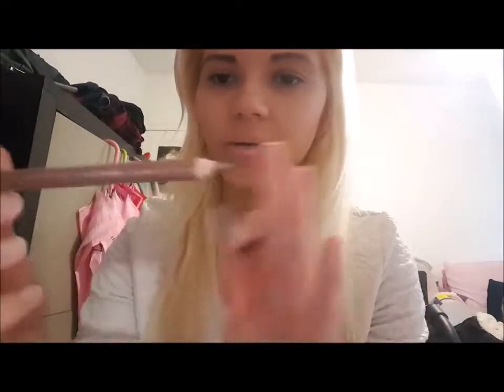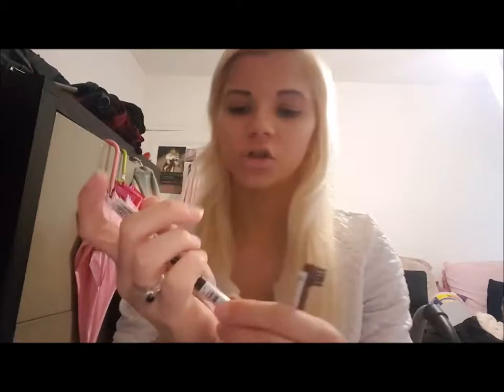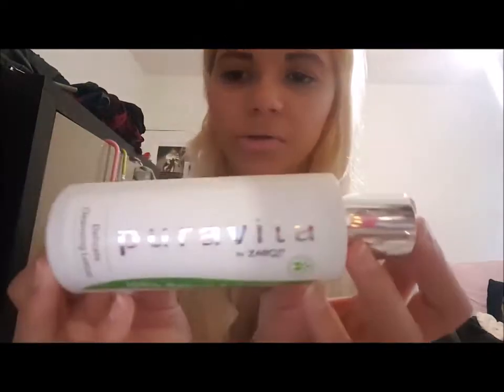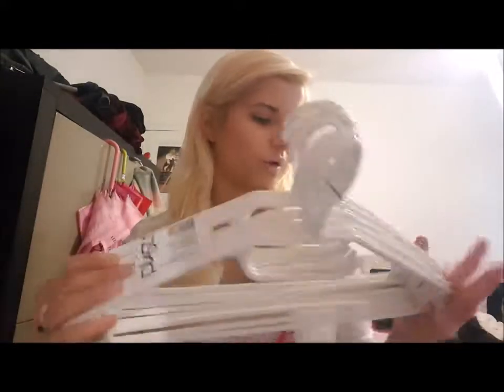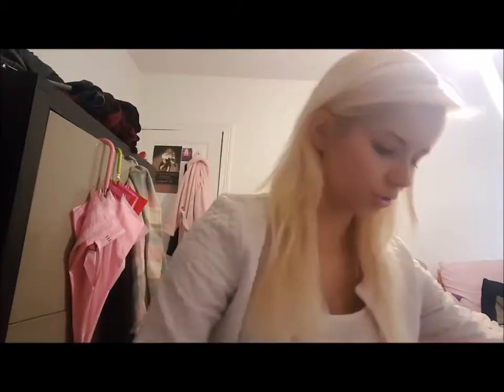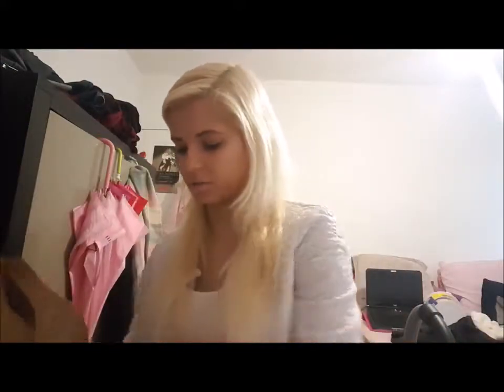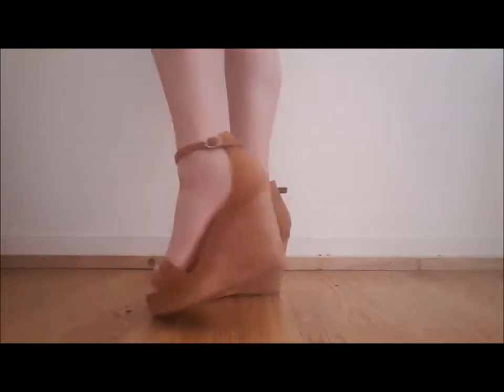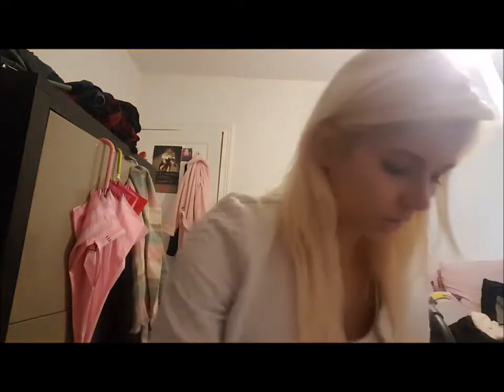TRY ON HAUL / COLLECTIVE HAUL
HI GUYS WELCOME BACK TO MY CHANEL THIS VIDEO IS ABOUT MY COLLECTIVE HAUL AND I ALSO WILL TRY ON THE CLOTHES I GOT FOR MYSELF